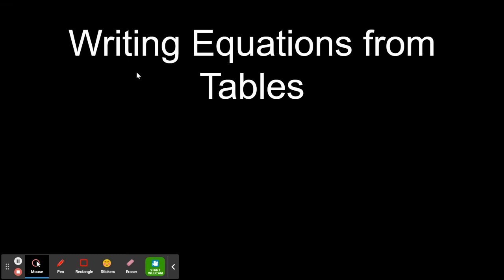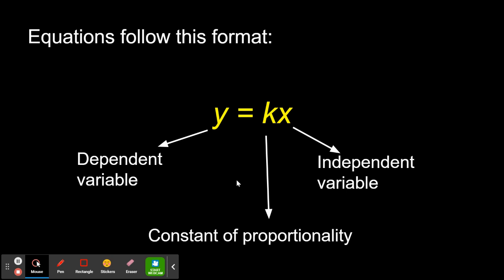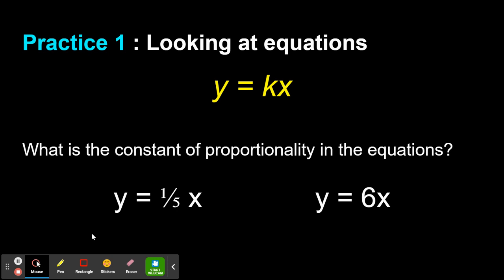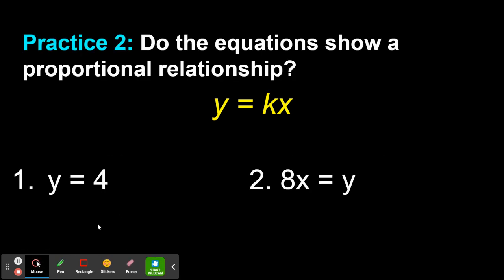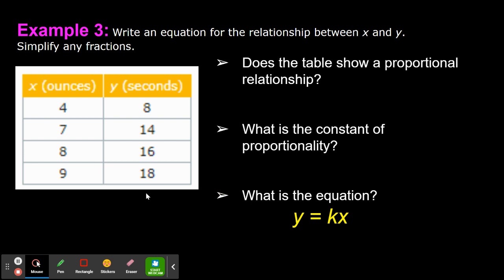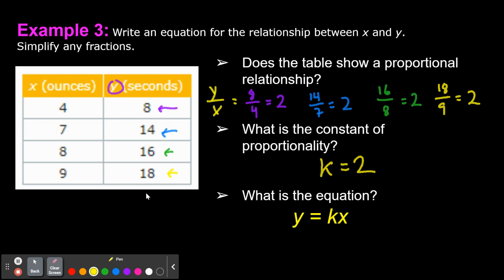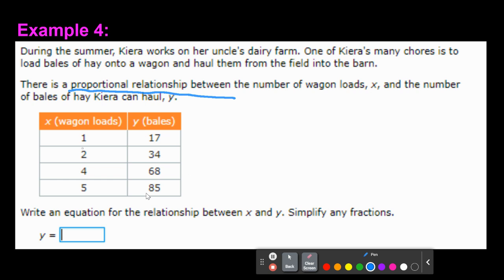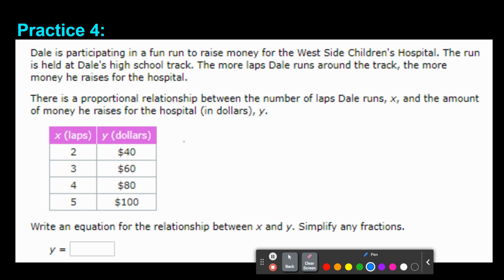Equations from tables